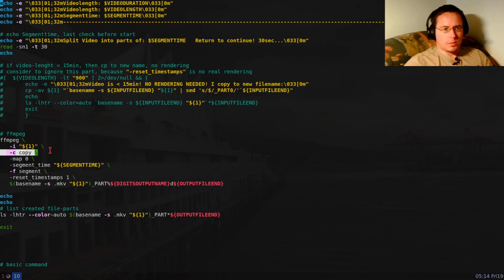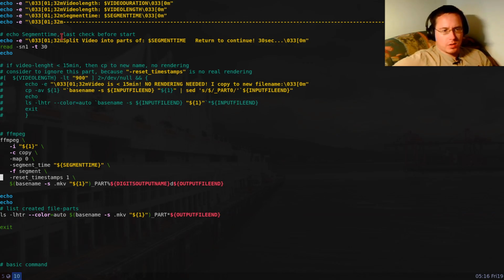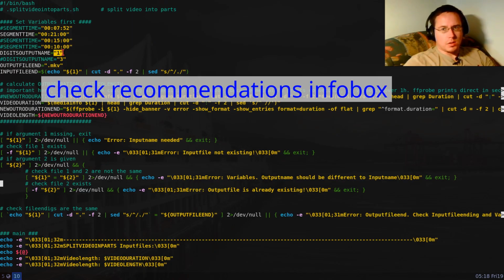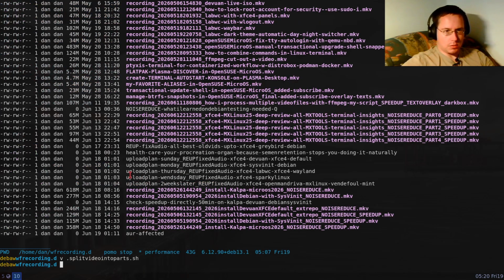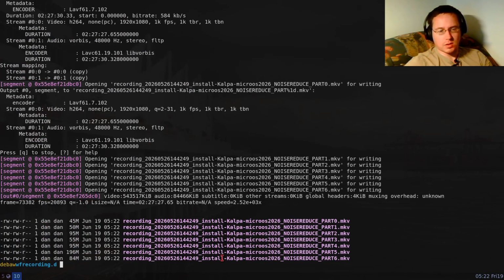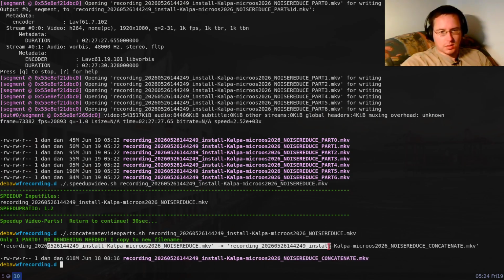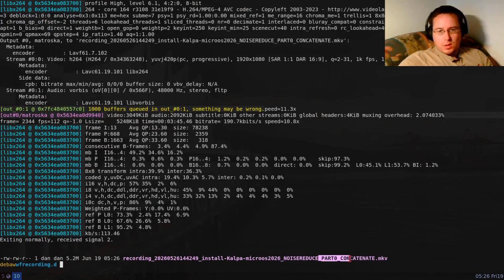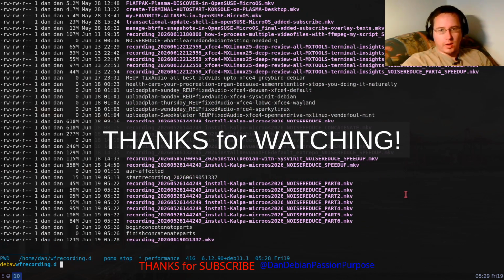how i split speedup concatenate videos with ffmpeg